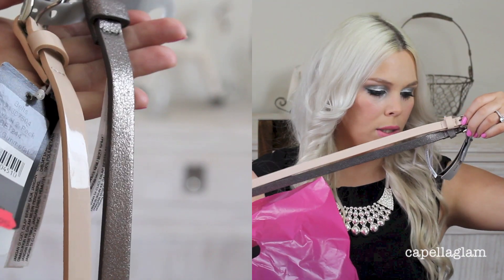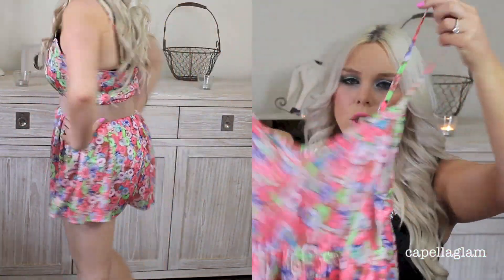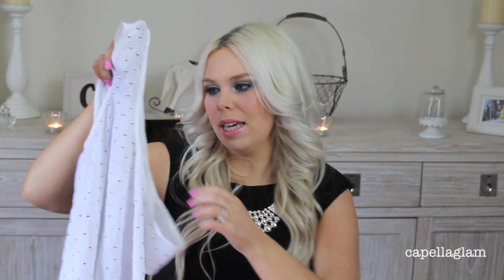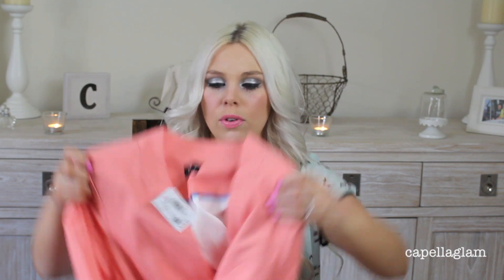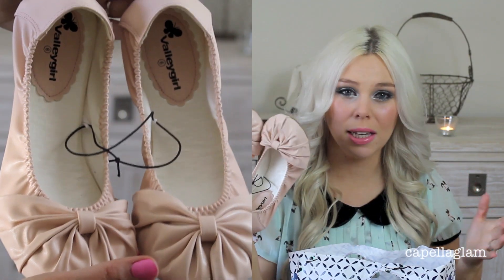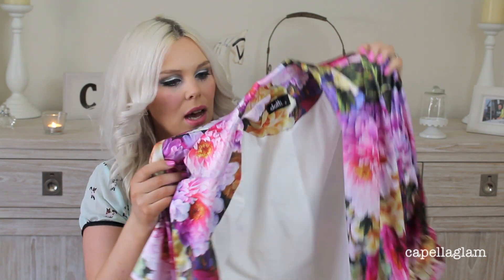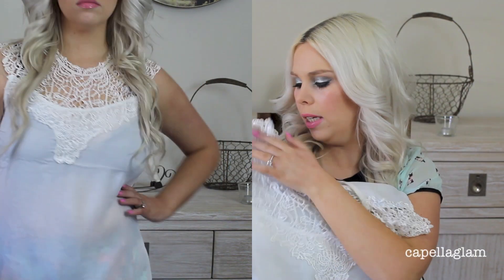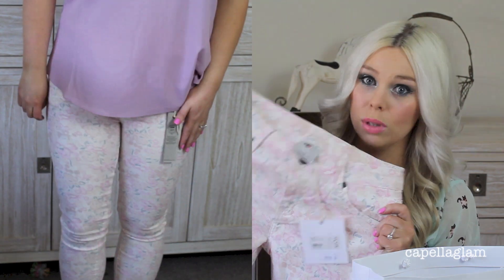Australian Fashion Haul Spring 2013 Ally, Forever New, Dotti, Temt, Valleygirl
Hey guys, hope your weekend has started off amazing!
I posted a pic on instagram a few weeks back with a boot full of shopping bags and you guys asked for a haul - so here it is!!! Enjoy! :)
oxo Crystal

New videos out every Wednesday and Saturday Victorian Time, Australia!

My Hair Extensions are by Zala, you can get $10 off your set with the code CRYSTALCONTE @